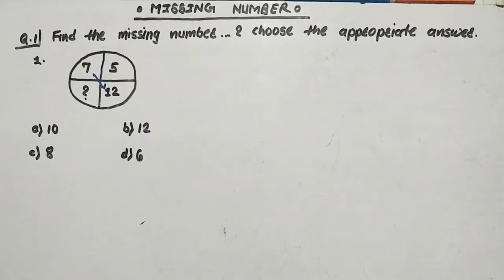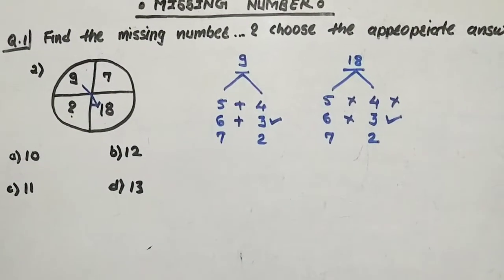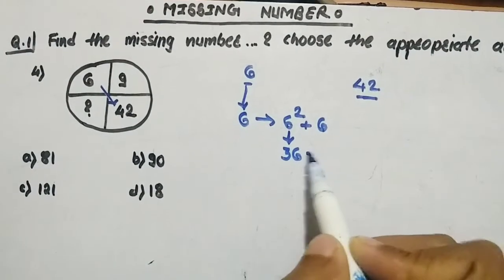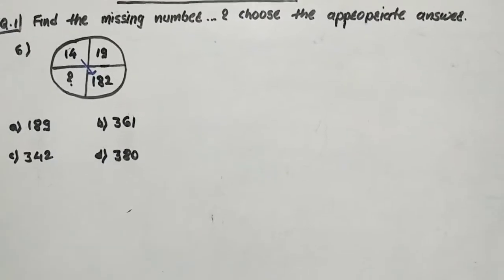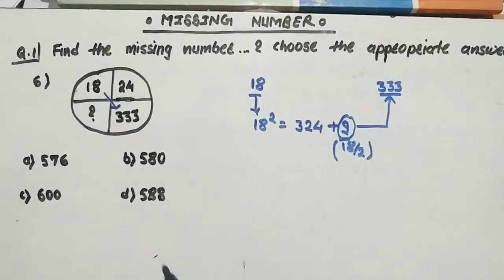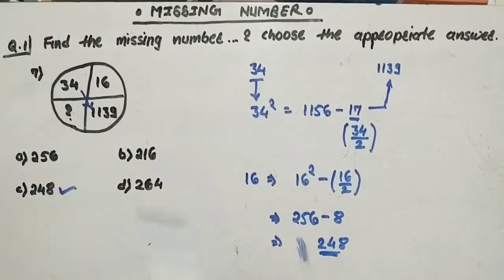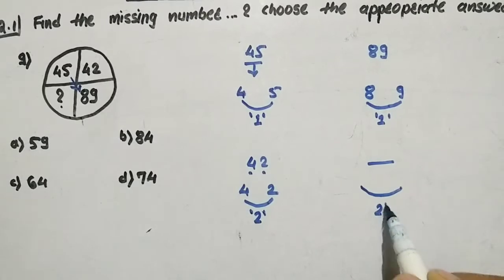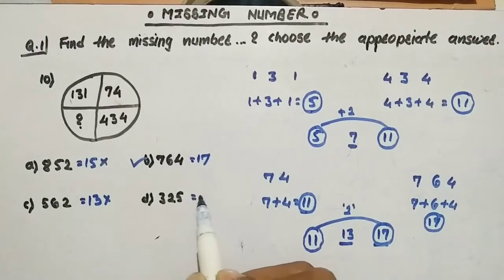Missing Number | Missing Number Reasoning | Circle Puzzle | Mayur Sir | Brain Teaser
How do you solve a missing number problem?
How do you find the missing value?
find the missing number?
How to solve missing number problems .?